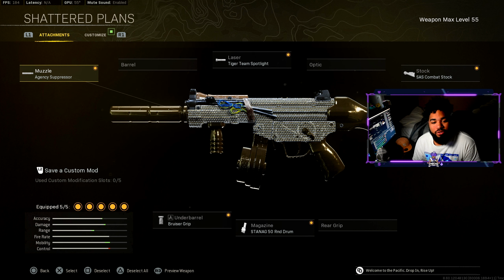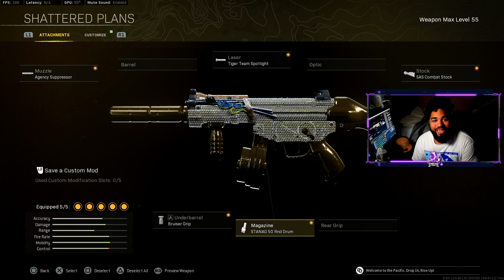*NEW* the Cold War MP5 AFTER BUFF... INSANE! (Best MP5 Class Setup)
★ the TYPE 11 is OVERPOWERED and has NO RECOIL in WARZONE.. (Best Type 11 Class Setup)